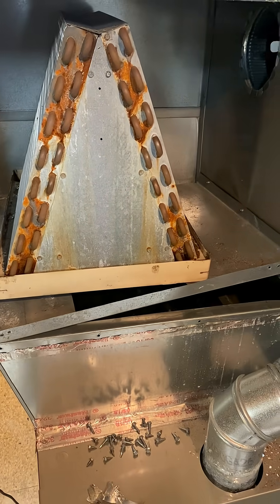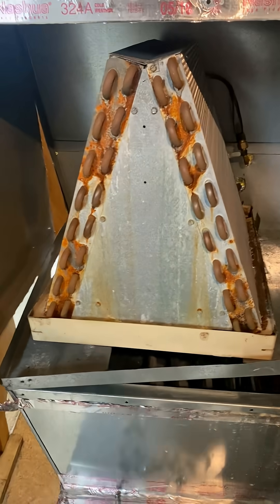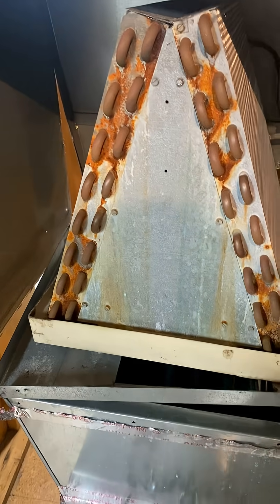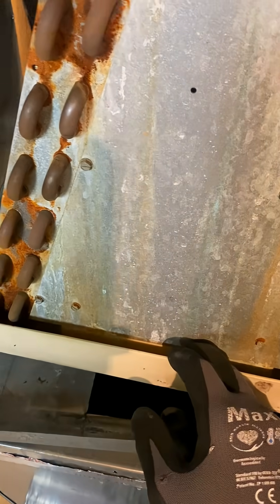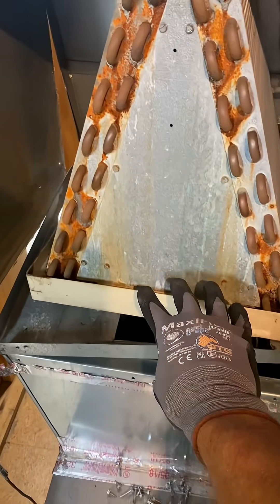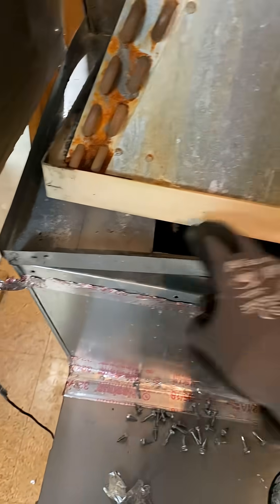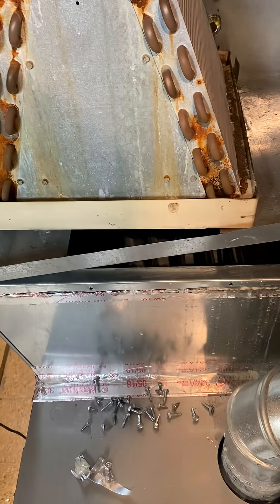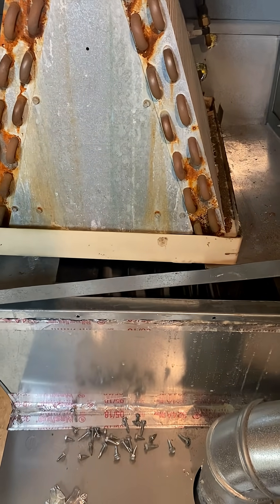Why Your AC Died: They Choked the Airflow! (Wrong Size Coil) 🛑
Imagine trying to run a marathon while breathing through a coffee straw. 🥤

That is exactly what was happening to this furnace. The furnace is 21 inches wide (Big Air), but the previous installer put in a coil that was 2 sizes too small (Tiny Air).

The Result: The system was suffocating. High static pressure, high electric bills, and an early death for the AC.

We are replacing this with a perfectly matched coil to let the system breathe again.